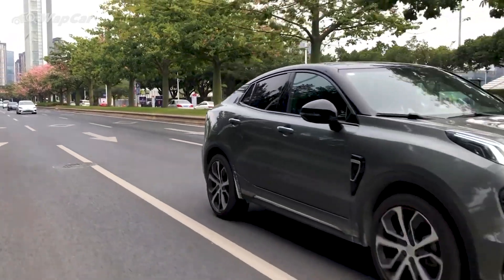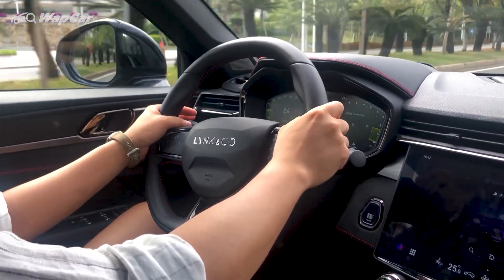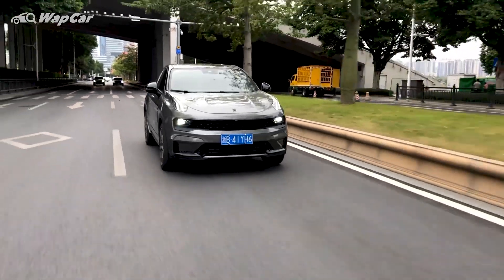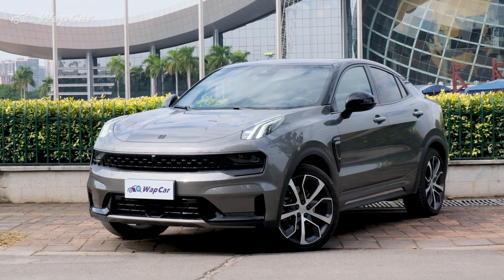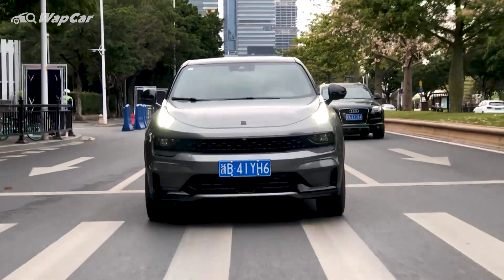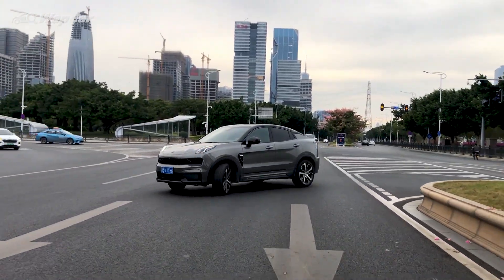2021 Lynk & Co 05 Coupe SUV Review, Would You Buy This Over the Volvo XC40? | WapCar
The 2021 Lynk & Co 05 is the Chinese-European carmaker's take on a coupe SUV. It's the twin to the Geely Xinyue and rides on the same CMA platform as the Volvo XC40.

No complaints on the performance and specification. But the styling of the 05 (or rather all Lynk & Co models) may not be everyone's cup of tea.

 Allow Adrian to break it down to you how does the Lynk & Co 05 drives and remember to leave a comment on what you think of the Lynk & Co 05!

Download WapCar’s official app on Apple App Store or Google Play Store now

Quick Specs:
2021 Lynk & Co 05 2.0 Power Halo AWD
Engine: B4204T23 2.0-litre 4-cylinder turbo petrol
Power: 254 PS & 350 Nm
Transmission: 8-speed automatic
0 - 100 km/h: 7.2 seconds (as tested)
Fuel Consumption: 7.8L/100 km (as claimed)
Price: CNY 212,800 (~RM 133k)

Intro: 00:00
Exterior Design: 00:10
Interior Design: 02:16
Rear Legroom: 03:10
Boot Space: 03:26
Engine Performance: 03:44
Ride & Handling: 04:08
NVH Level: 05:07
Conclusion: 05:27